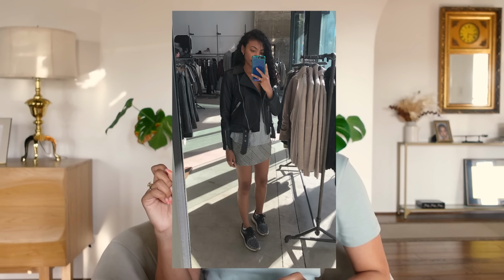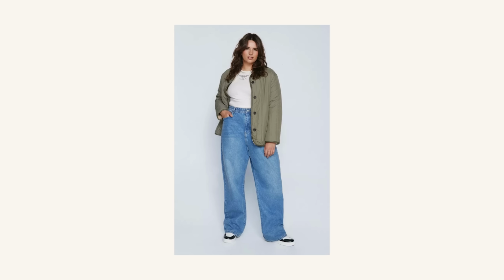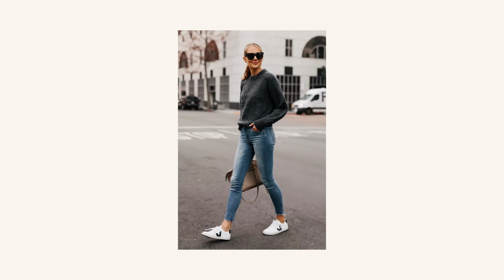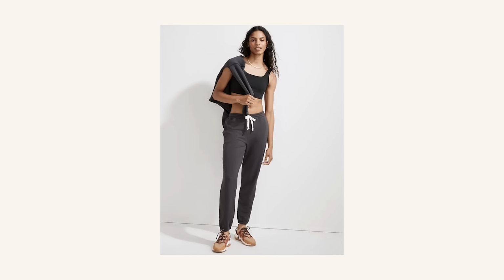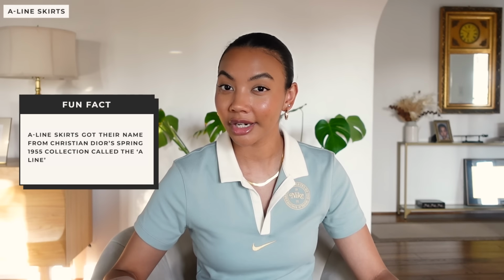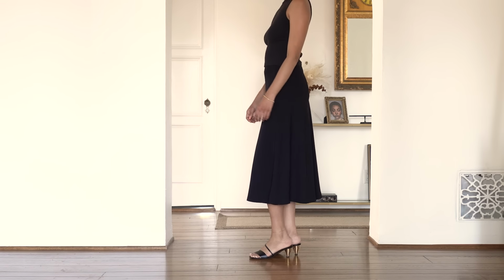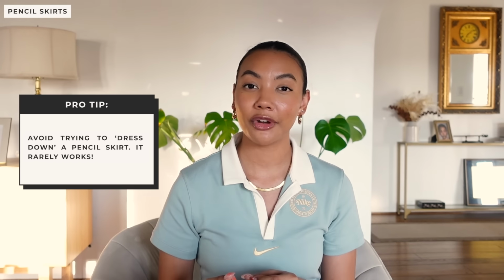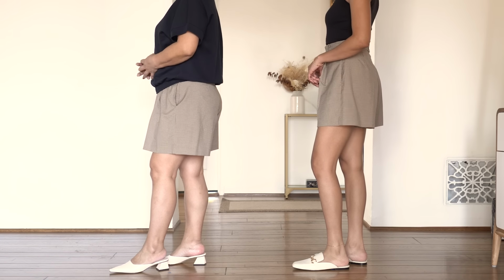HOW TO CHOOSE THE RIGHT SHOES FOR YOUR OUTFIT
*OPEN FOR TIME STAMPS & LINKS ૮ ˶ᵔ ᵕ ᵔ˶ ა*

Shoes can MAKE or BREAK your outfit. I've made soooo many mistakes in shoe choice throughout the years and once I learned how to choose the proper shoes for my outfits, my personal style improved SIGNIFICANTLY. Today I'm gonna give you the tools to figure out how to choose the right shoes for your outfit, every time! See below for time stamps & links.

*TIME STAMPS*
00:00 –  💭 Intro
02:17 – How To Choose The Right Shoes For Pants
03:05 – Bootleg, Flared, & Wide Leg
04:13 – Skinny Leg
05:37 – Straight Leg
06:16 – Cargo Pants
06:52 – Sweatpants
08:06 – Consider Fabric Weight & Density
09:02 – How To Choose The Right Shoes For Skirts
09:41 – A-line Skirts
10:50 – Mini Skirts
11:42 – Midi Skirts
12:44 – The Importance Of Basic Fashion Knowledge
13:42 – Maxi Skirts
14:02 – Pencil Skirts
14:47 – How To Choose The Right Shoes For Shorts
14:58 – Denim Shorts
15:34 – Athletic Shorts (biker, Basketball, Sweatshorts)
16:05 – Tailored Shorts
16:25 – Why You Should Have A Personal Style

*ABOUT*
My name is Asia Jackson and I’m an actress and content creator based in Los Angeles.

I’m passionate about fashion, and here, I create insightful and analytical videos that delve into intentional shopping and personal style. My mission is to empower and guide my viewers to discover their unique style, enabling them to shop with intention and confidence. Through engaging discussions and practical tips, my goal is to help you curate a wardrobe that reflects your individuality, making you feel and look your best in every outfit you wear. Join me on this fashion journey, as we explore the art of intentional dressing and unlock the keys to a more fulfilling and authentic style expression.

*FREQUENTLY ASKED*
— What’s your race/ethnicity?
I’m Black & Asian! More specifically, African-American (Louisiana Creole) and Indigenous Filipino (Igorot)

5’6” or 168cm

Main camera: Sony A6600
Vlogging camera: Sony ZV-1